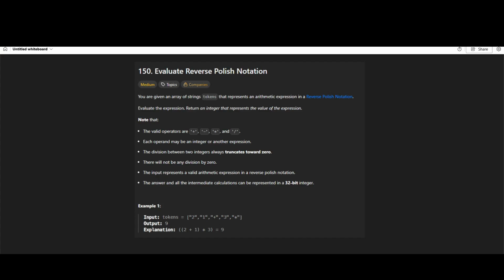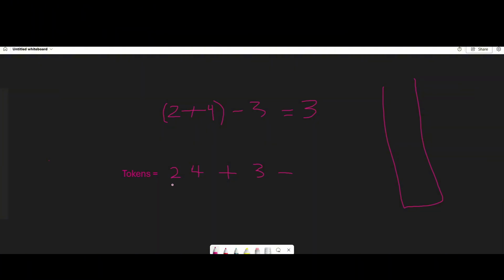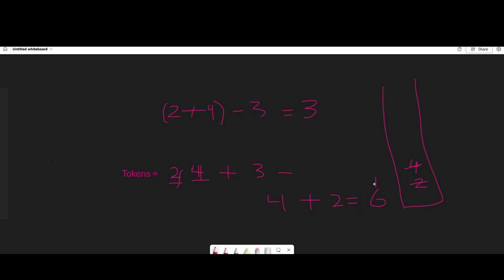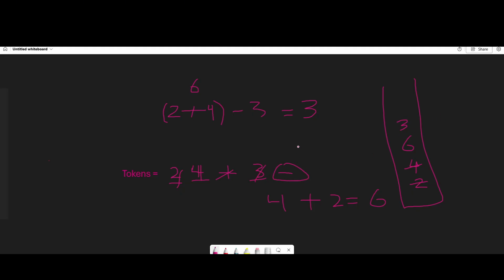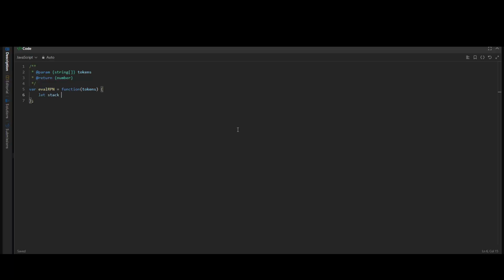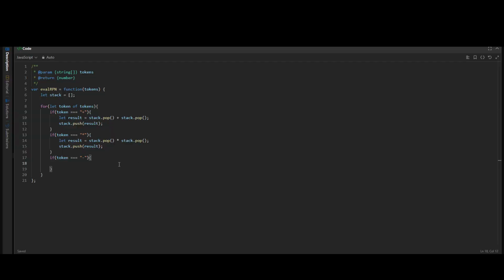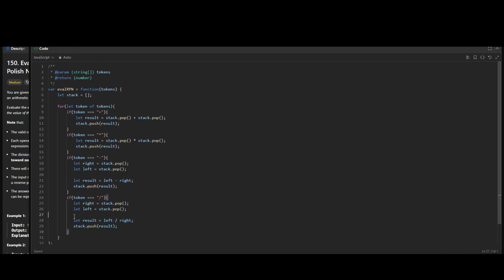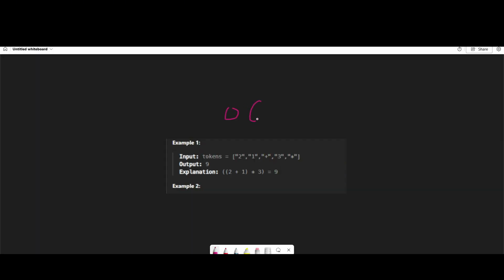Reverse Polish Notation (EASY AND FAST) Javascript